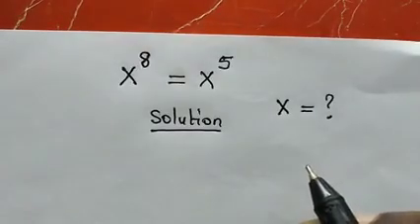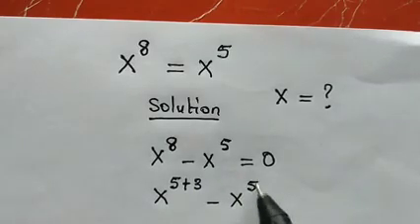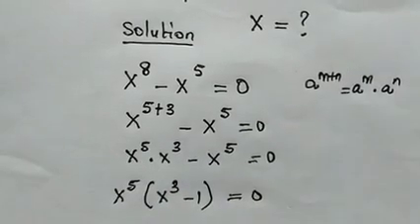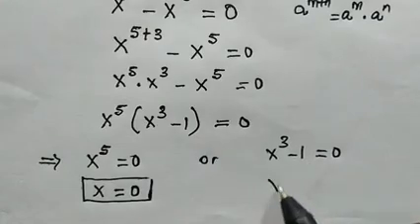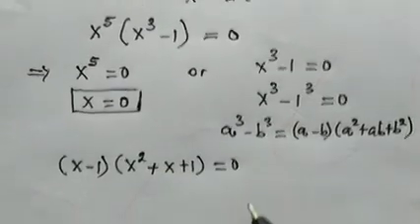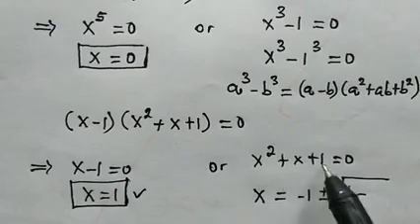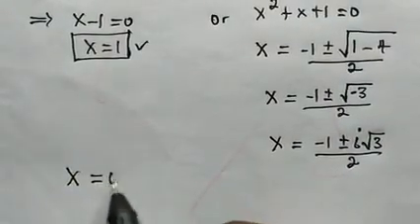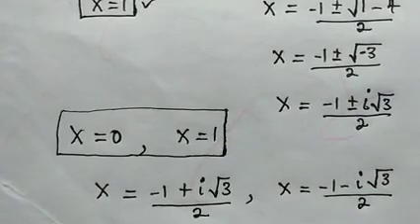Interesting Octic equation | Can you solve ?